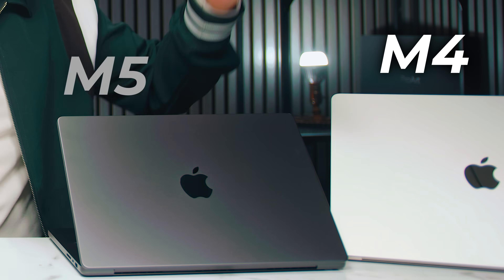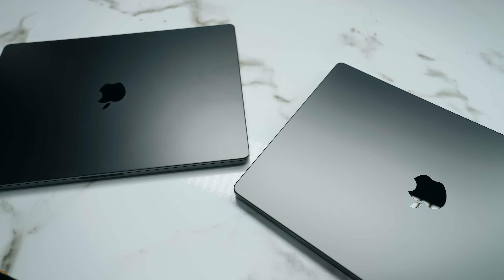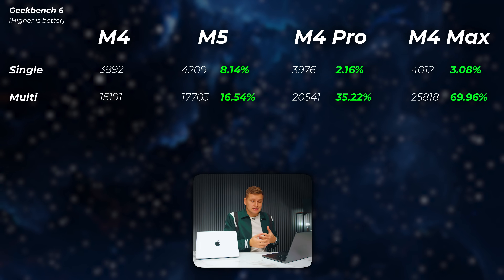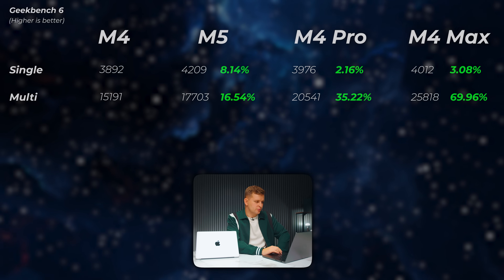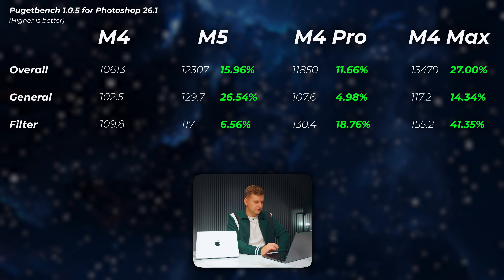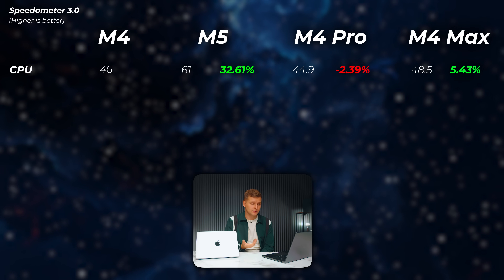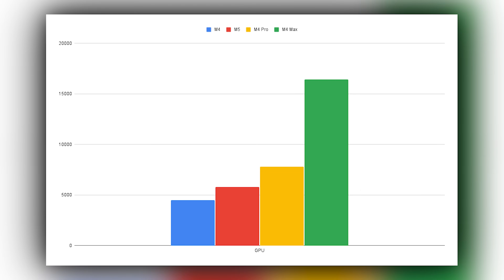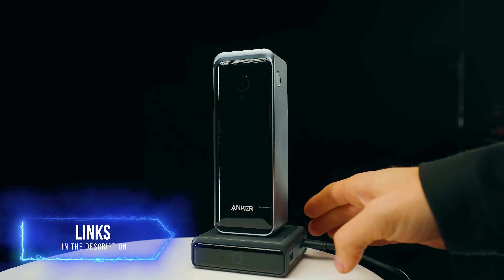Don't BUY MacBook PRO before WATCHING THIS! - M4 vs M5 vs M4 Pro -M4 MAX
I bought ALL Apple MacBook Pros - M4, M5, M4 Pro & M4 Max - which is best for you?

✅ M4 Macbook Pro
✅ M4 Pro Macbook Pro
✅ M4 MAX Macbook Pro

- 300W Power bank

0:00 Intro
0:35 How to SAVE $$ when buying?
1:05 14' vs 16' - More differences than you think!
1:56 Power draw - Why it's SOOO important!
3:23 Cinebench R24 [CPU]
5:11 Geekbench 6 [CPU]
5:43 Geekbench 6 iGPU
6:17 AI [M5 - wow]
7:00 Photoshop
7:25 Premiere Pro
9:19 DaVinci Resolve
10:39 Blender [CPU]
11:10 Blender [GPU]
11:53 Speedometer [Browser test]
12:13 Redshift
12:40 No 1 thing you SHOULD upgrade!
13:39 Best Chargers for Macbooks - better than Apple!